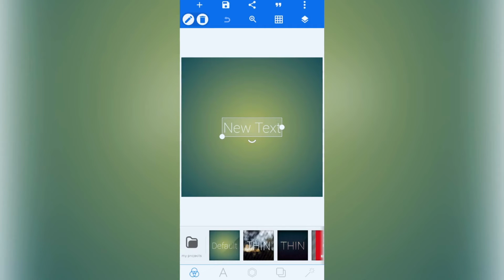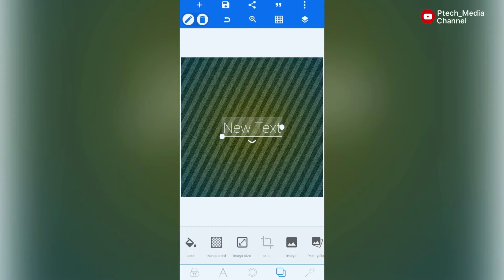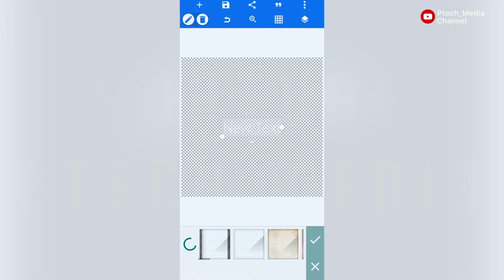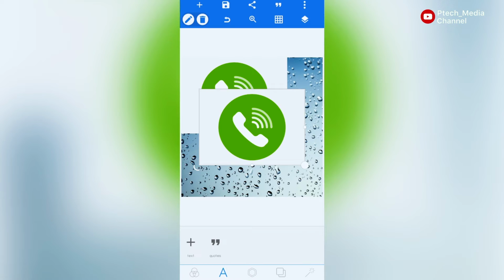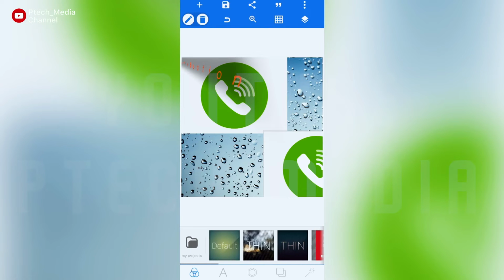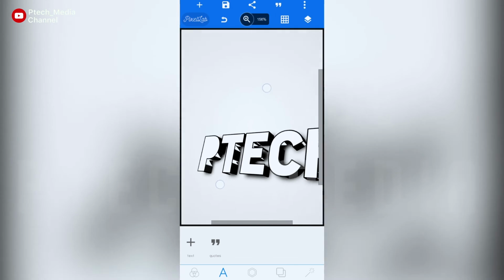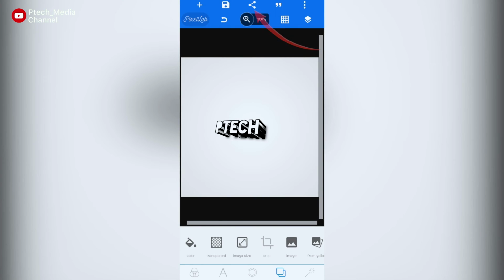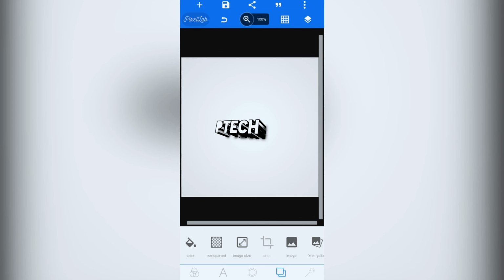Introduction to PixelLab | PixelLab Tutorial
This video is all about the introduction to PixelLab Application.

You can check other video for more about graphics design.

and more.